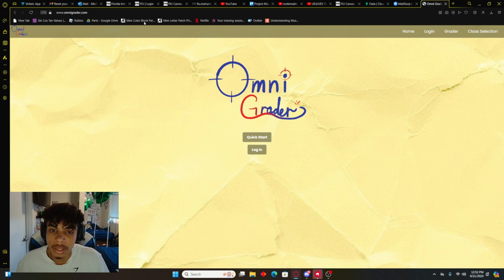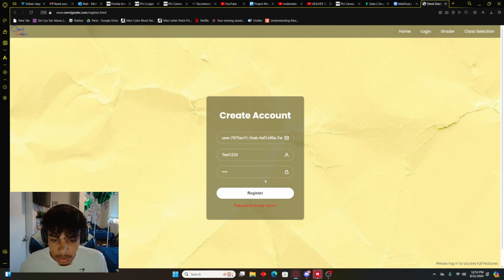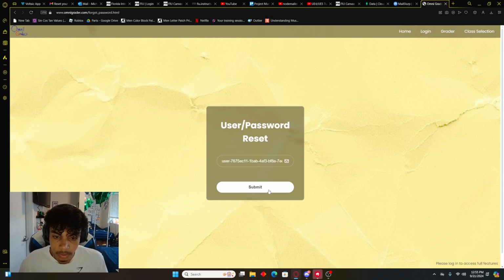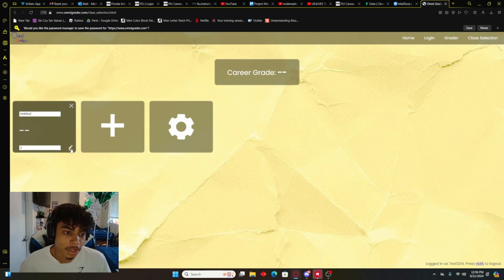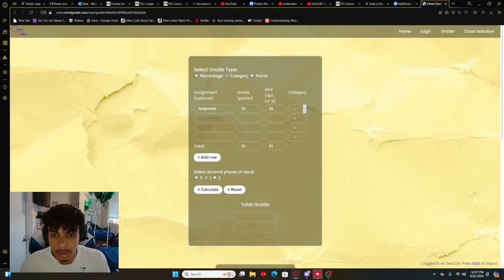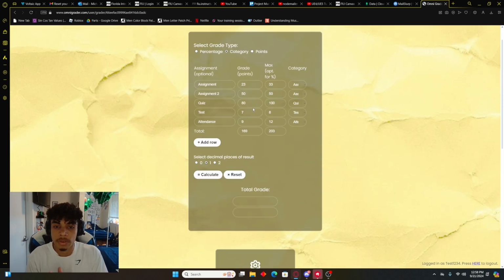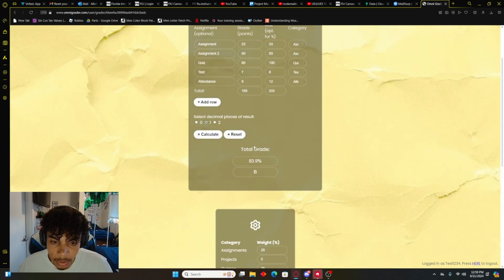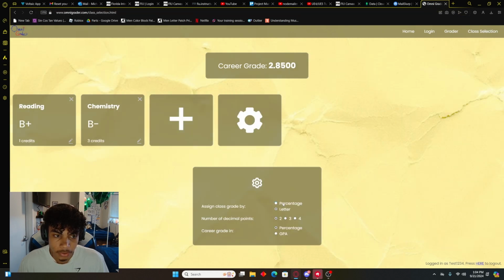Omnigrader.com Website Demo